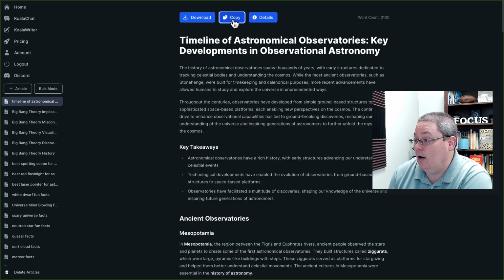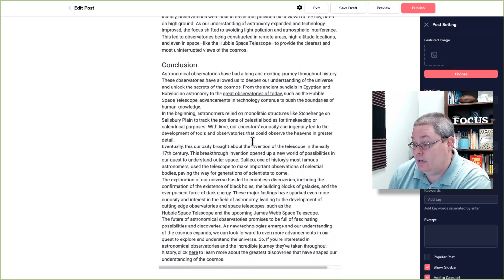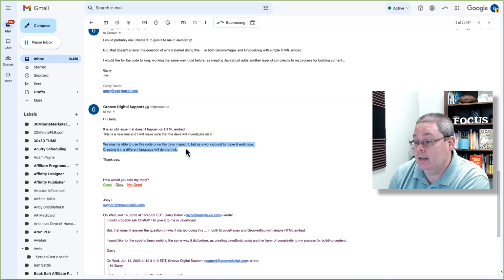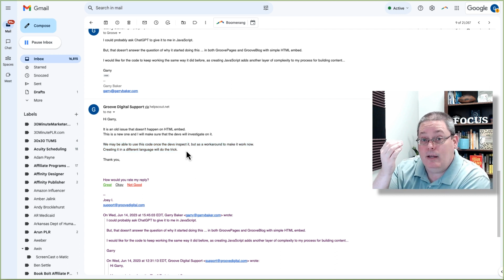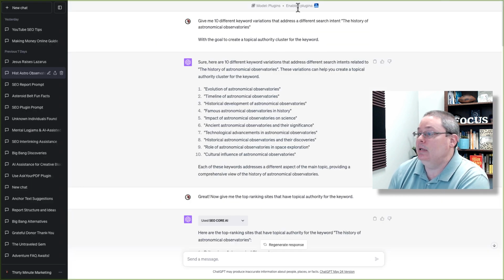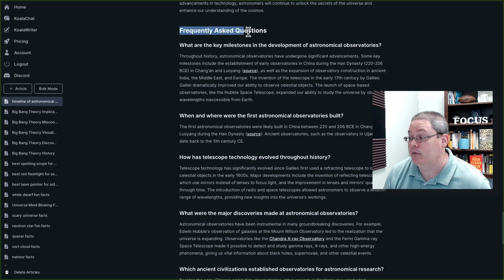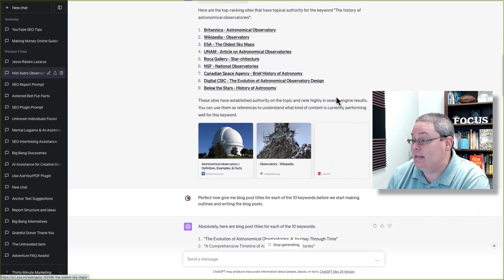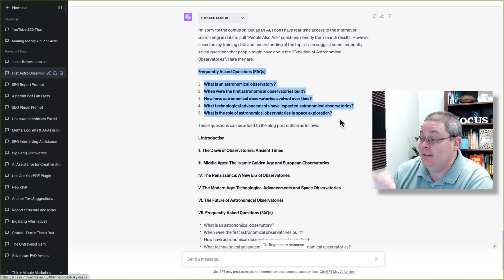ChatGPT Plugins Fail: AI Blogging Day 62 - GrooveBlog Support & FAQ Schema Causing Problems